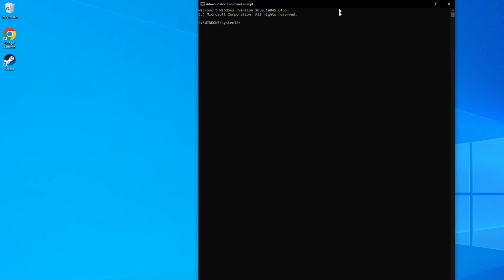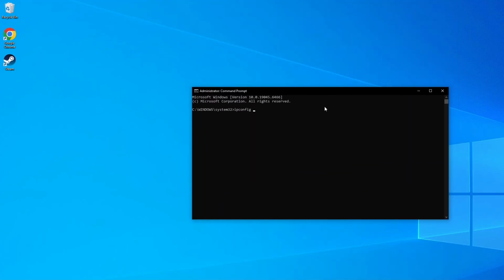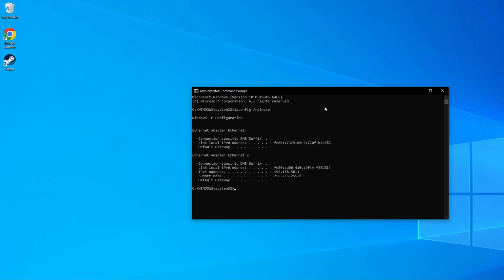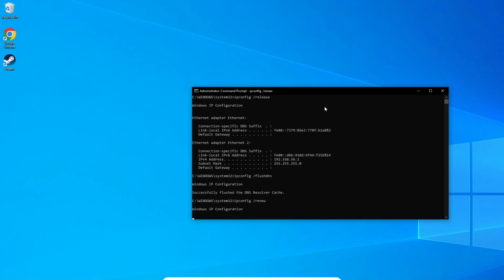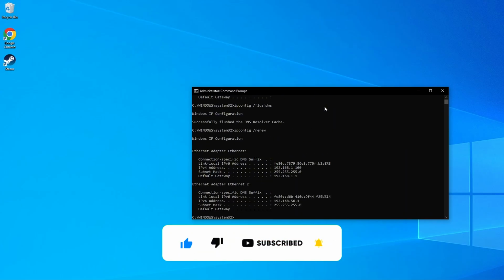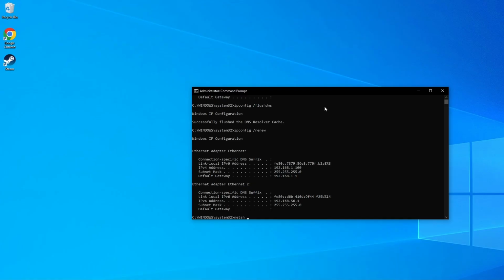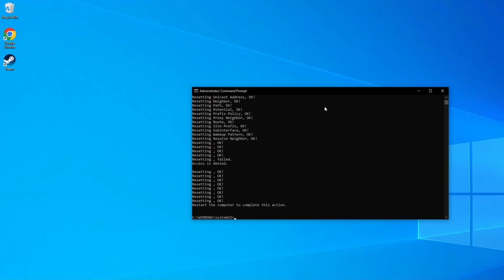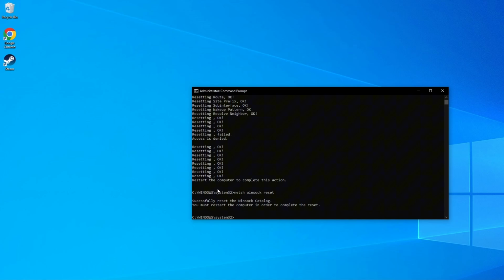How to Fix Steam No Internet Connection Error (Fast & Easy)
Are you getting the "No Internet Connection" error on Steam, even though your Wi-Fi or Ethernet is working perfectly? In this video, I will show you how to fix the Steam network error so you can get back online and play your games.

This frustrating error is usually caused by corrupted cache files, DNS issues, or firewall blocks. I will walk you through the fastest and most effective troubleshooting steps to force Steam to reconnect to the servers.